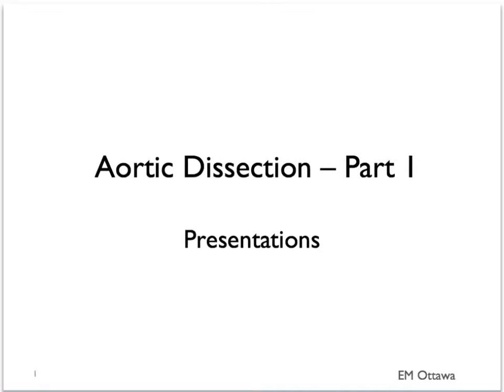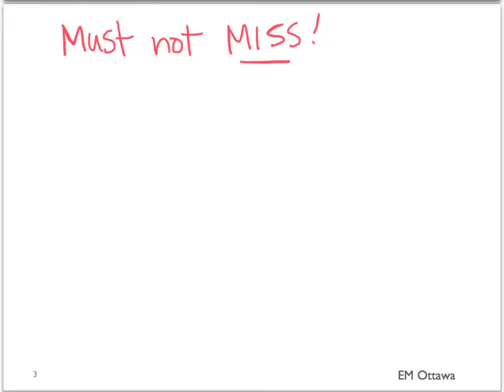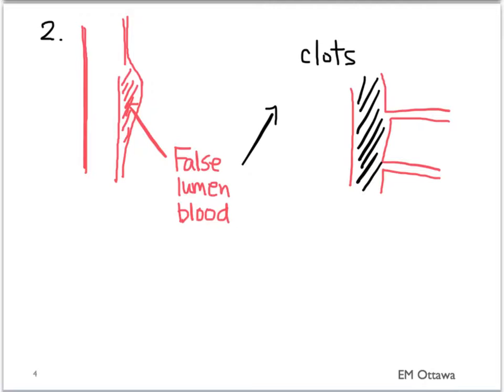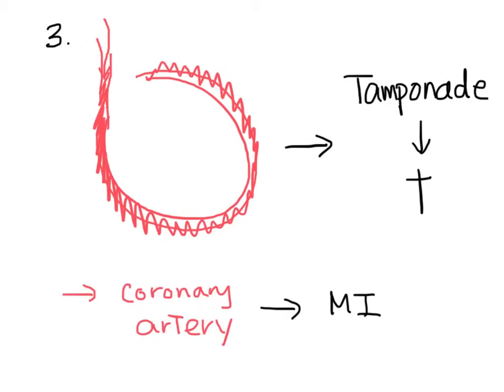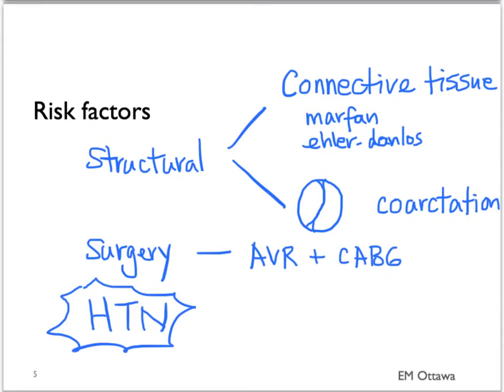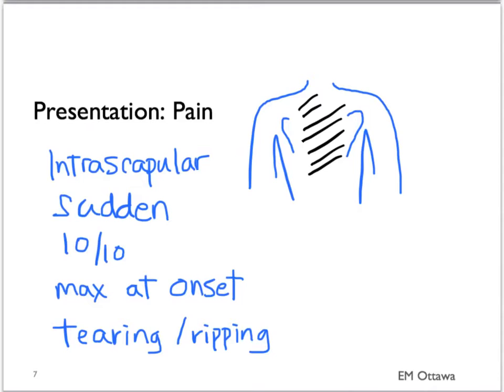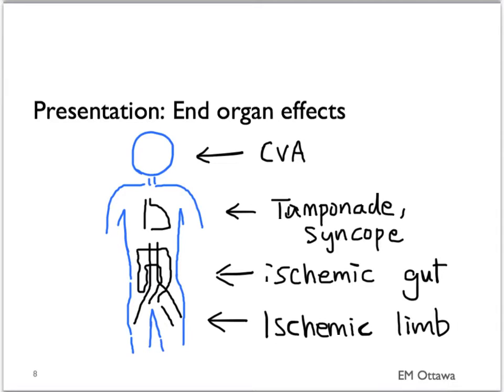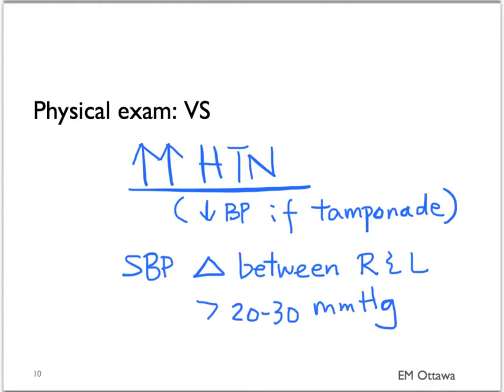Aortic Dissection - Part 1